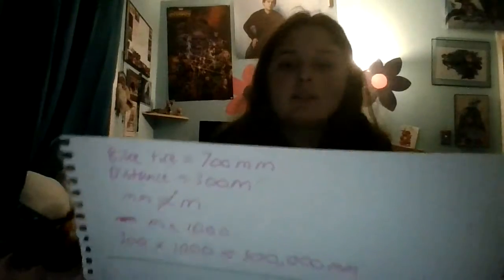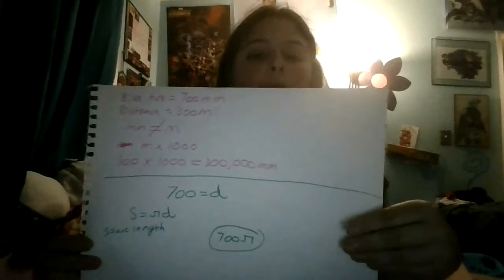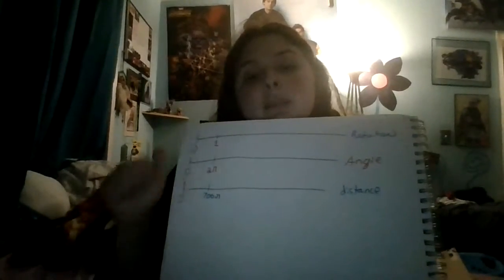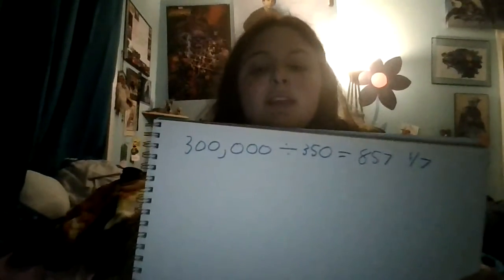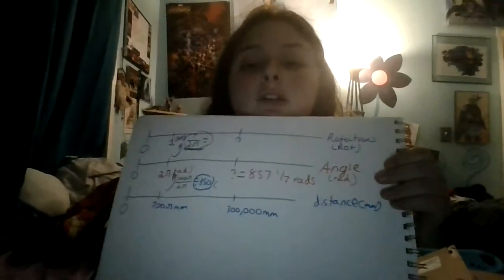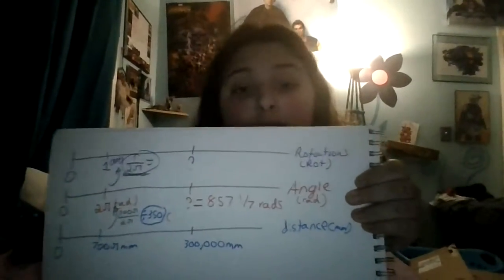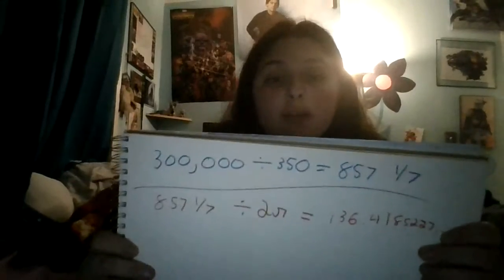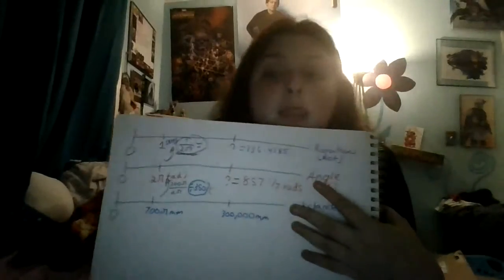Math 213 Presentation